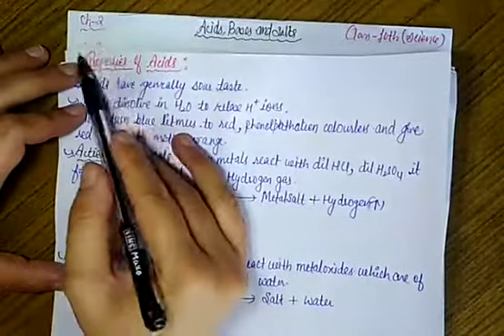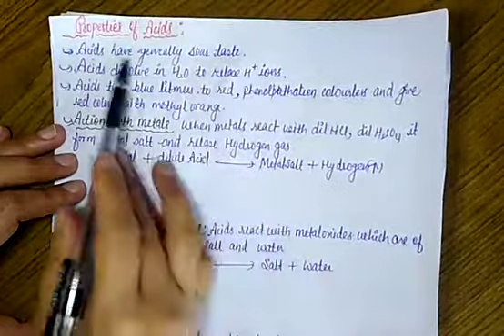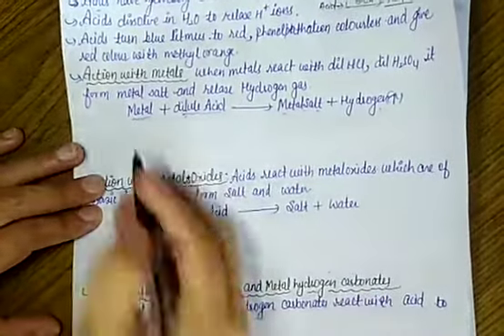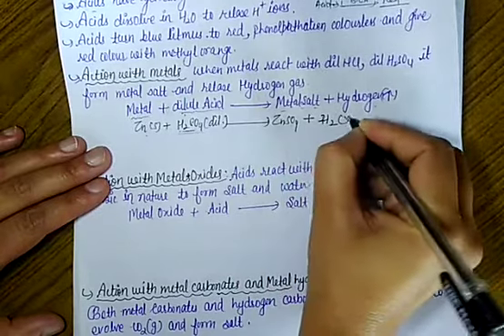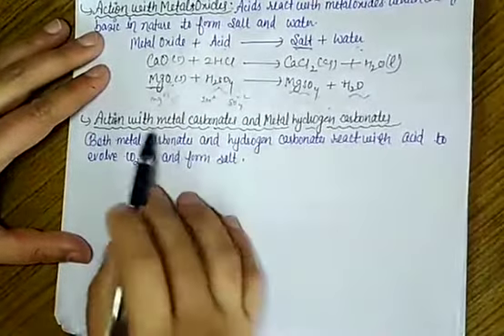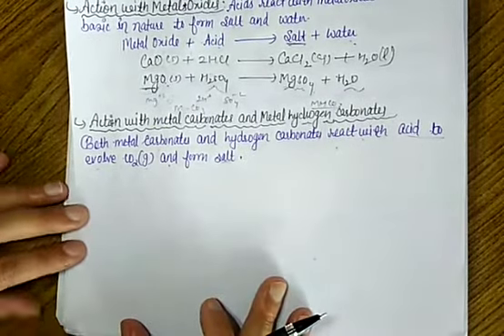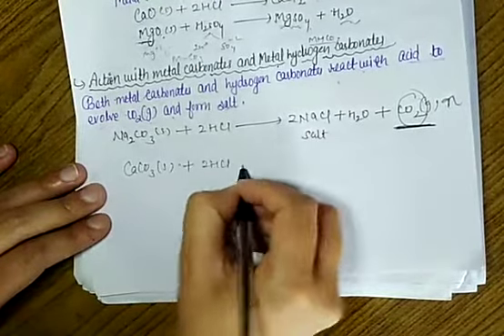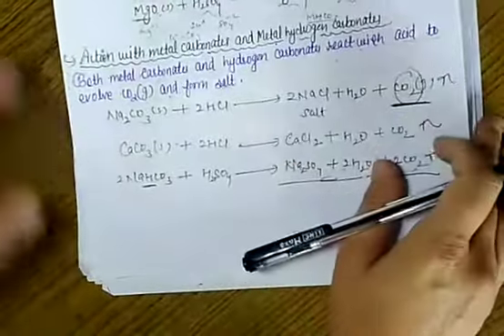Class10th(science) part-7/ch-2:Acids,Bases and Salts